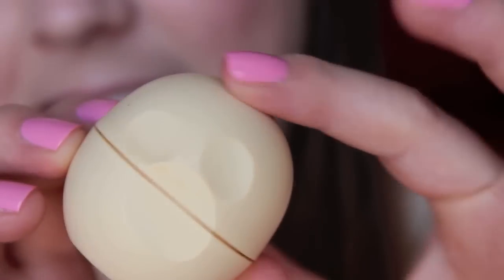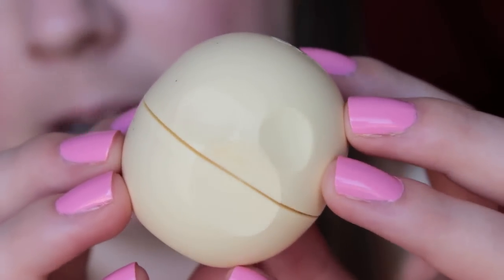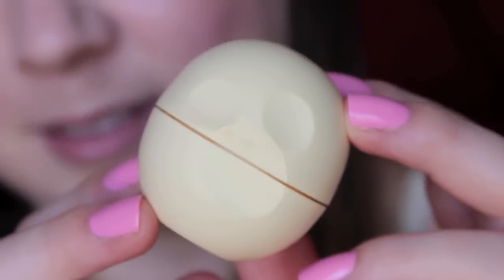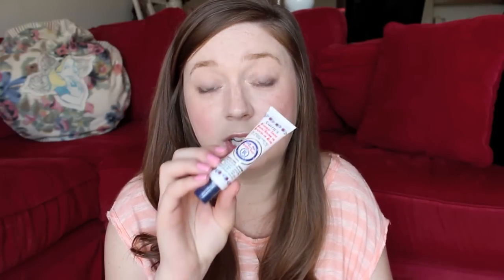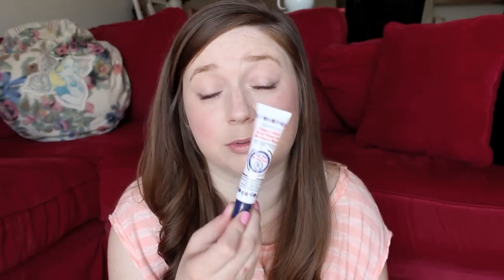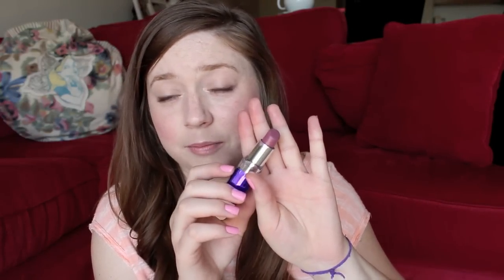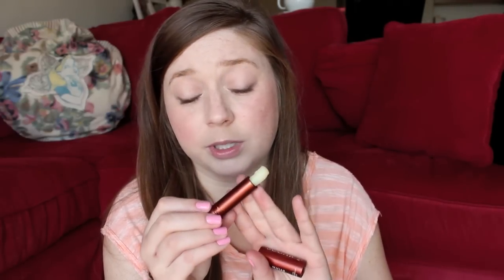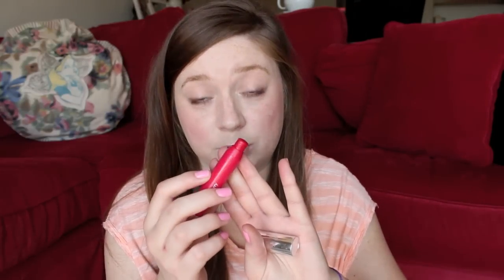My Favorite Lip Products!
I am a chapstick HOARDER, so i thought i'd share my favs with you :)

EOS Lip Balms in Lemon Drop, Honey Suckle Honey Dew, & Sweet Vanilla Nonsense
Revlon Lip Butters in Sugar Frosting, Creme Brulee, Creamsicle, Gumdrop, & Candy Apple:
Mac Lipstick in Amplified Heartless: can't find it :(